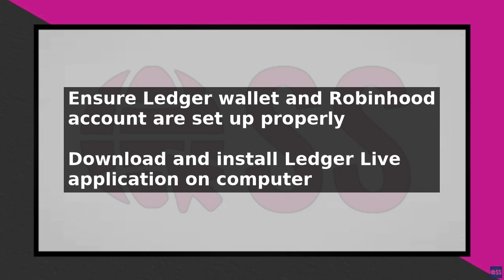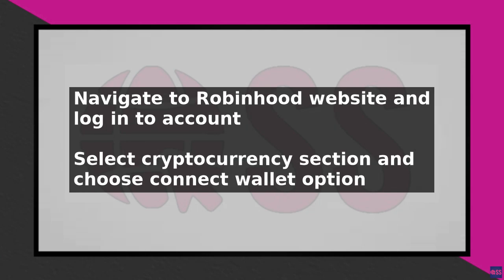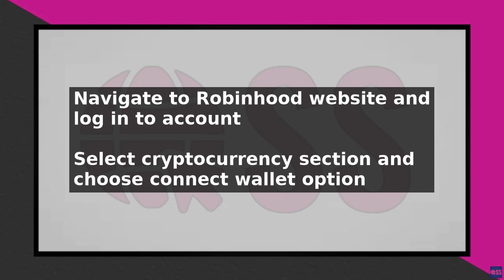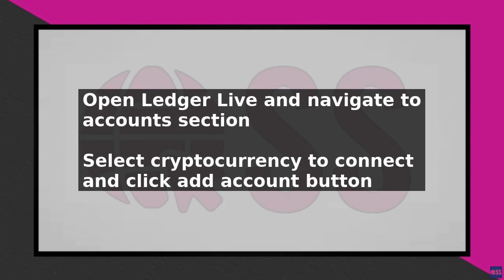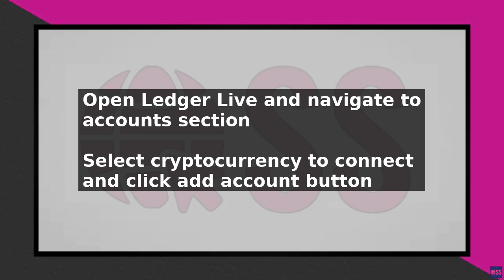How To Connect Ledger To Robinhood (2025)